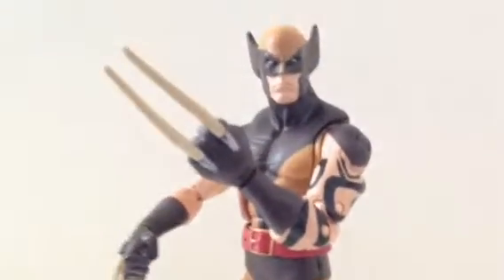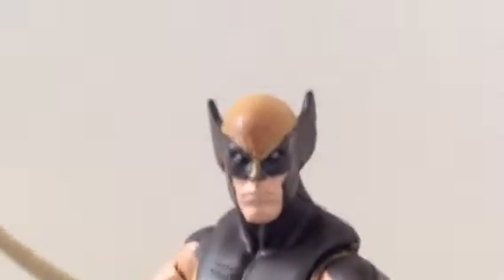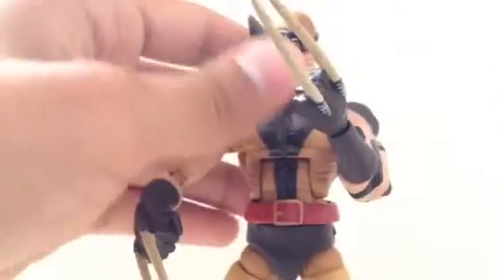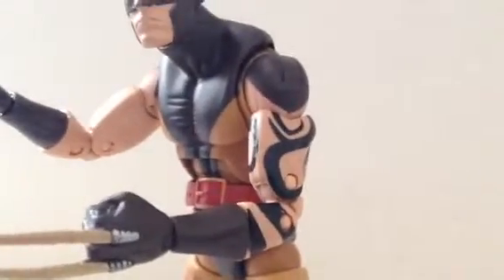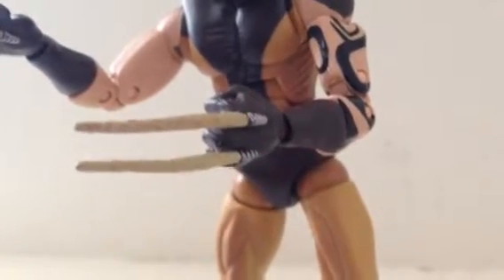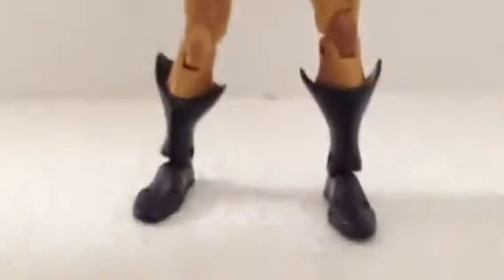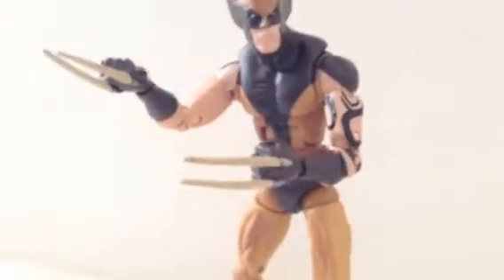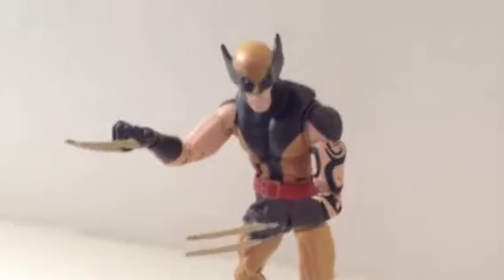Marvel universe Wolverine jr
Marvel universe collectibles
Wolverine jr
Marvel.com

My rating for this figure 10 out of 10

Toys collectibles channel

Be part of my fan page on Facebook at toys collectibles channel